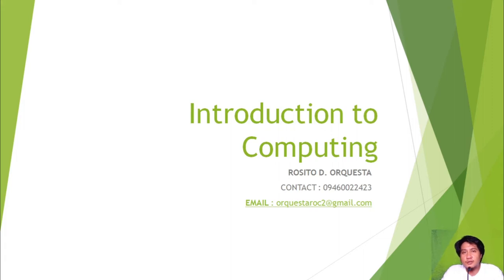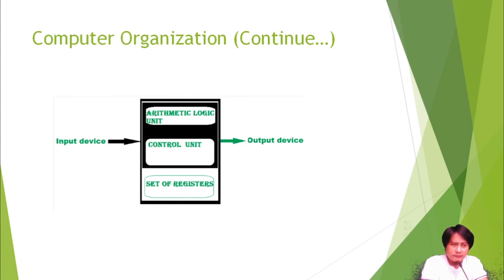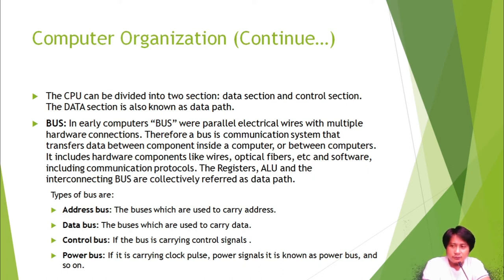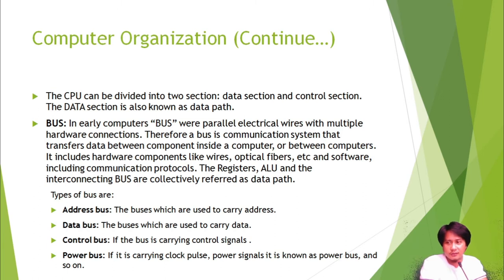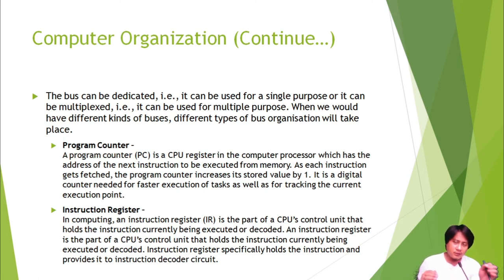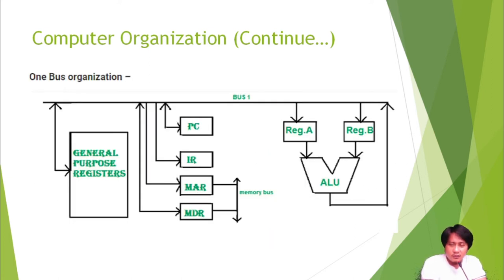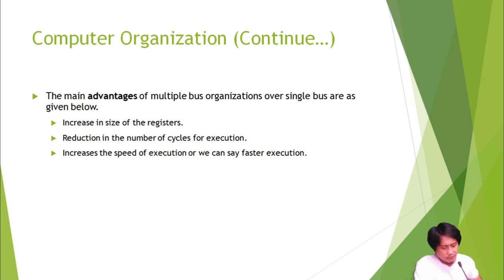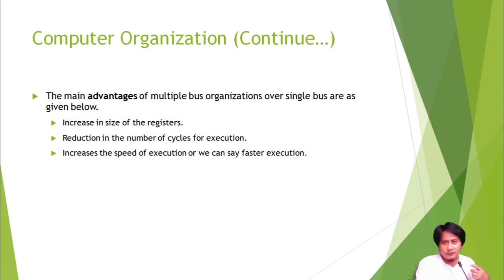Introduction to Computing : Computer Organization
This video material is uploaded for the purpose of providing educational materials to any related discipline of Information and Communications Technology.

Some of the content was adapted from Tutorialspoint.com